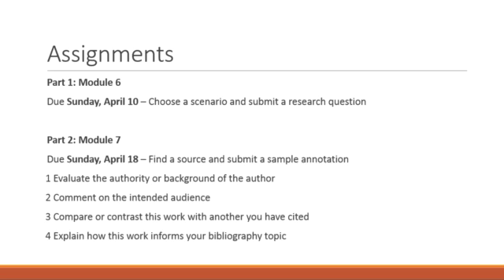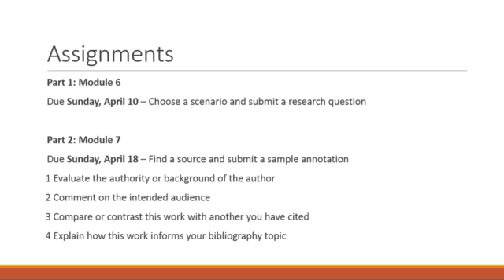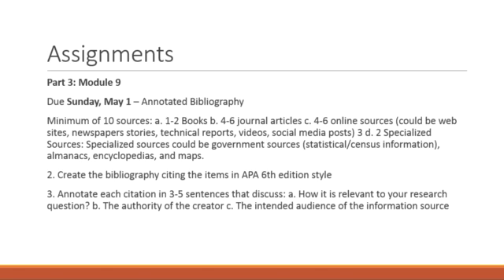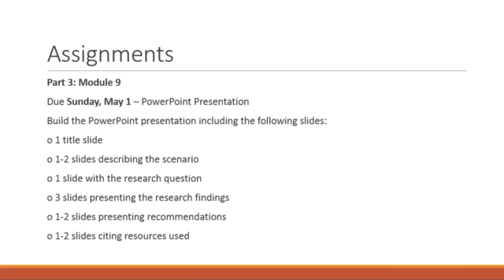LIS 30010 Final Project